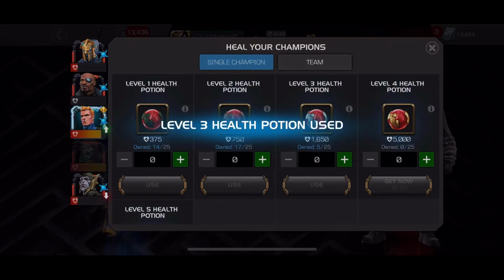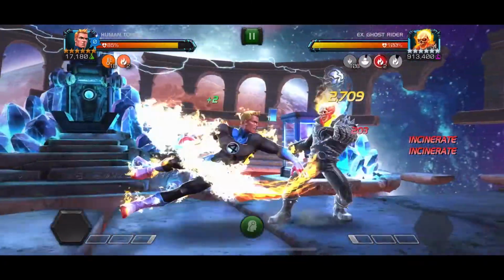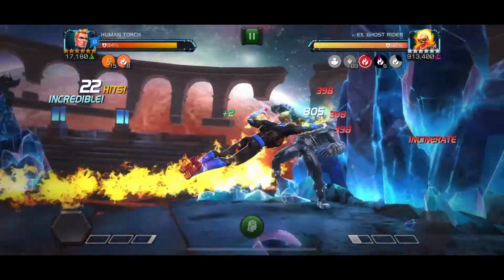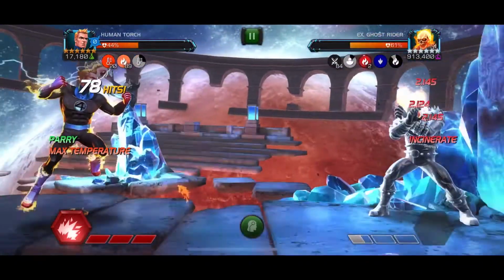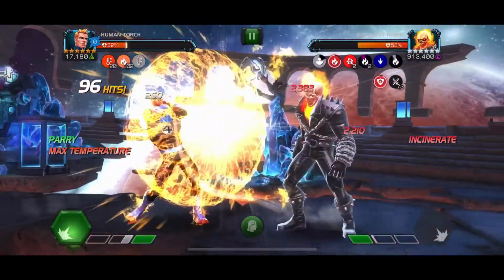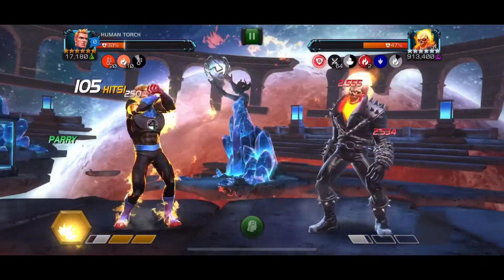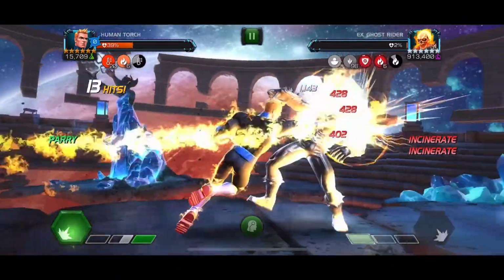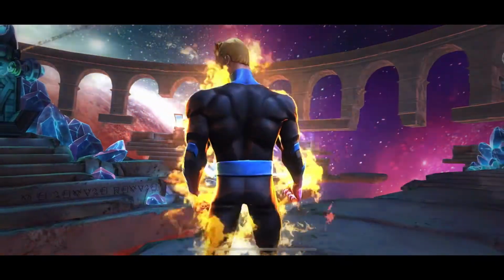MCOC Abyss Ex Ghost Rider Full Takedown (Path 4)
I so thought I was going to get a solo on this fight but I just absolutely choked at the very end. Decent attempt though regardless

No boosts active
7 L3 HPs to start the fight healed up
1 L2 revive to tap over